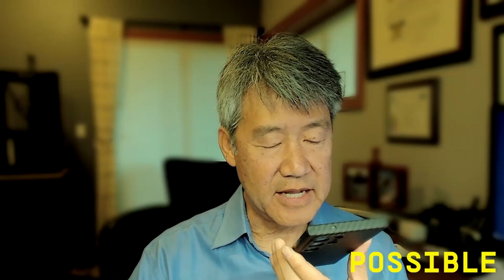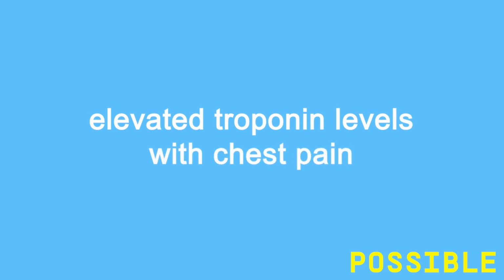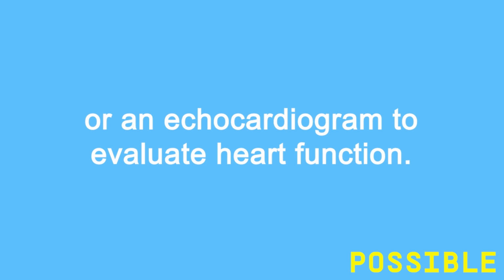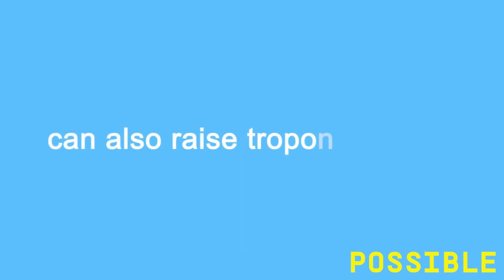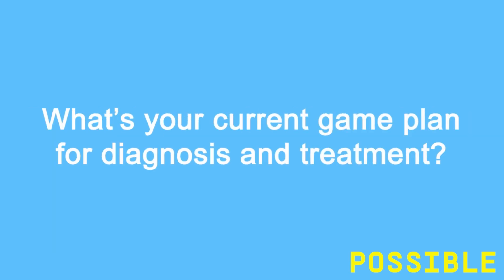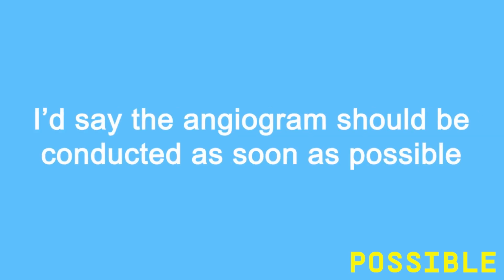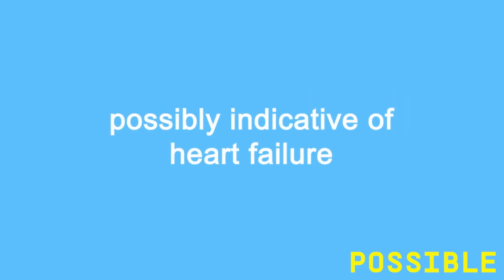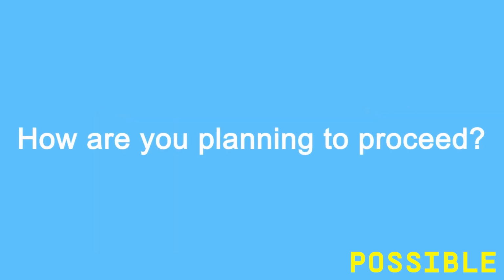When Peter Lee uses GPT-4 to identify chest pains as heart attacks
Peter Lee uses an example prompt of how a doctor could ask GPT-4 to assist them in diagnosing a patient's chest pain.

The award-winning Possible podcast is back with a new season that sketches out the brightest version of the future—and what it will take to get there. Most of all, it asks: what if, in the future, everything breaks humanity's way? Tune in for grounded and speculative takes on how technology—and, in particular, AI—is inspiring change and transforming the future.

This season, hosts Reid Hoffman and Aria Finger are speaking with a new set of ambitious builders and deep thinkers about everything from art to geopolitics, and from healthcare to education. These conversations also showcase another kind of guest: AI. Whether it's Inflection’s Pi, OpenAI’s ChatGPT, or other AI tools, each episode will use AI to enhance and advance our discussion.

Possible is produced by Wonder Media Network and hosted by Reid Hoffman and Aria Finger. Our showrunner is Shaun Young. Possible is produced by Edie Allard, Sara Schleede, and Paloma Moreno Jimenez. Jenny Kaplan is our executive producer and editor. Special thanks to Katie Sanders, Surya Yalamanchili, Saida Sapieva, Ian Alas, Greg Beato, Ben Relles, Katie Zoller, Katy Halliday, Rhoades Clark, and Little Monster Media Company.